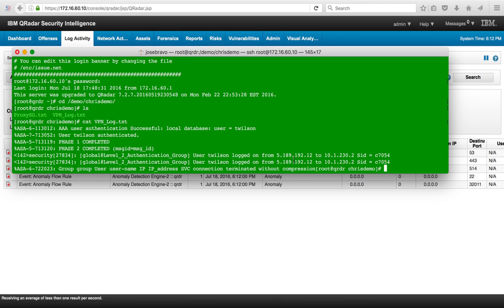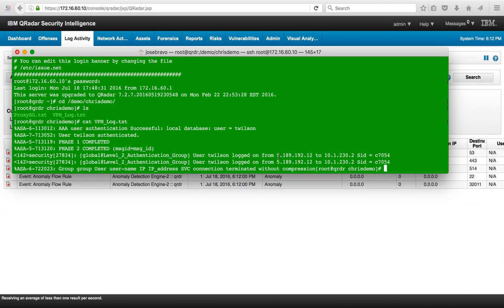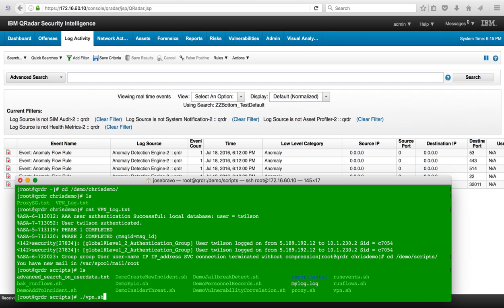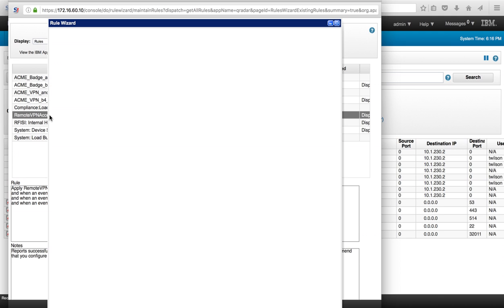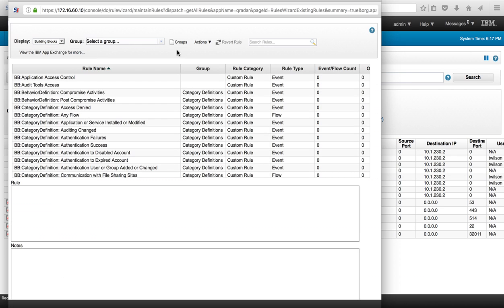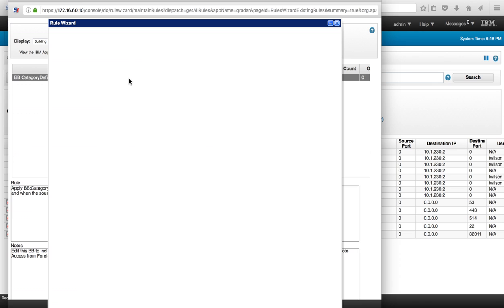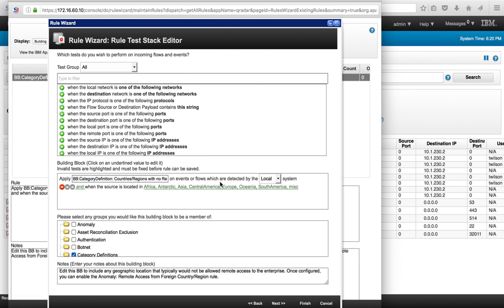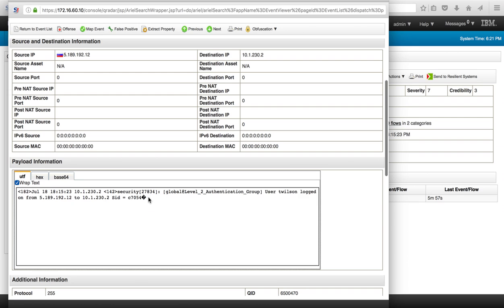QRadar Monitoring VPN access from countries you do not do business with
in the long title